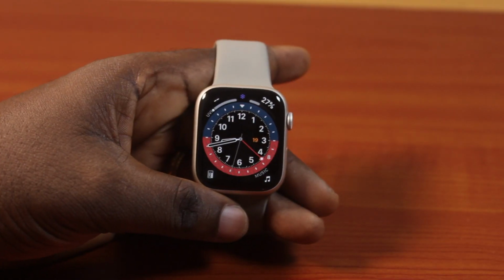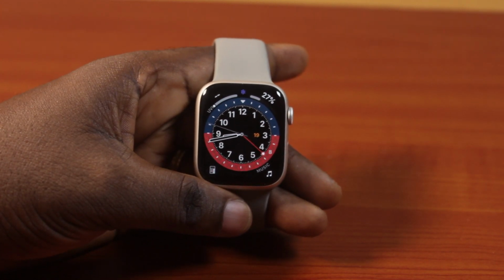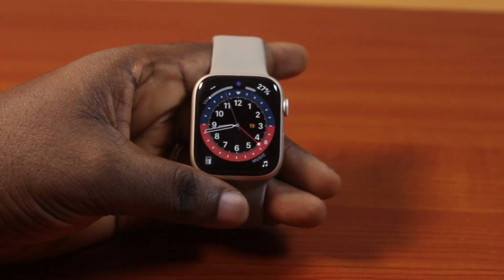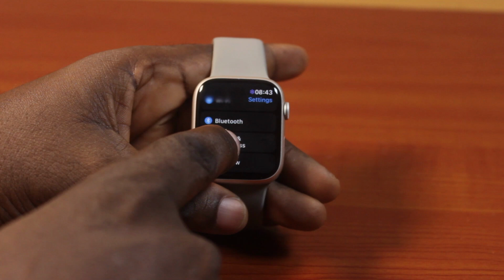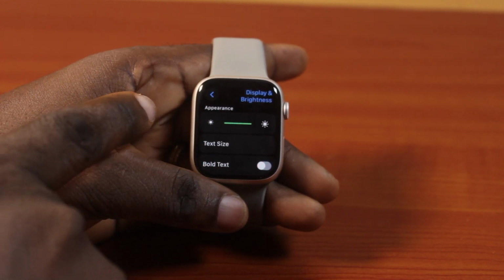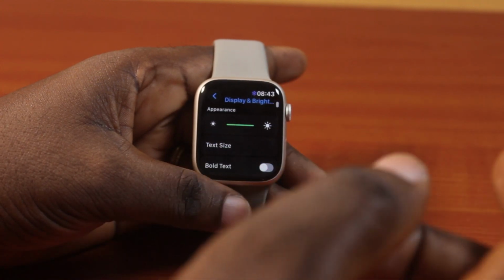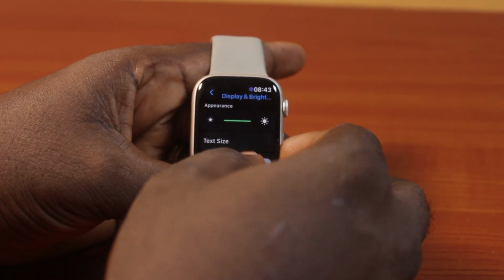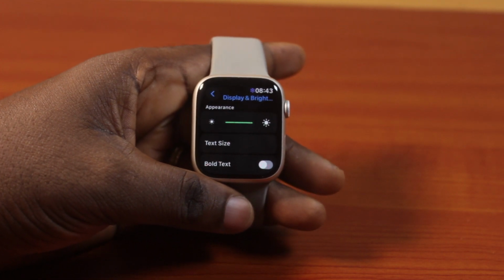How to Increase Apple Watch Series 9 Screen Brightness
applewatchseries9

Cheap iPhone
Cheap Samsung Phone
Cheap Apple Watch
Cheap Digital Camera
Cheap YouTube Microphone
Cheap MicroSD Card